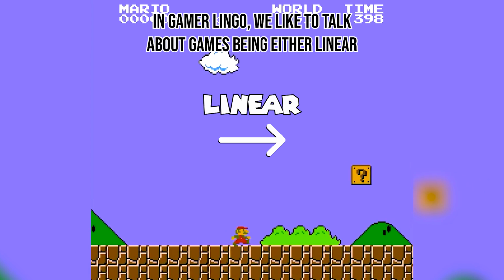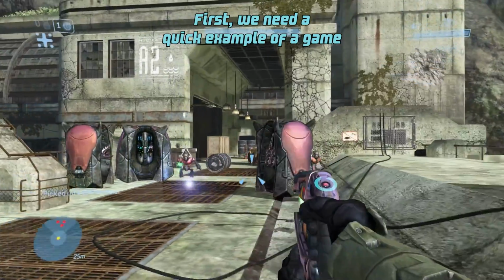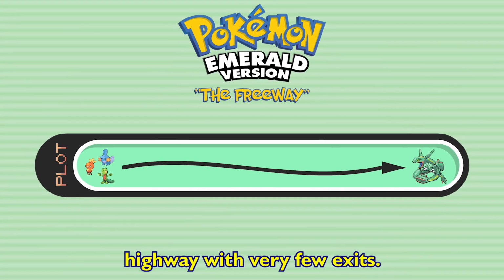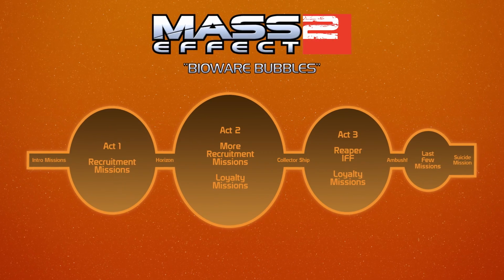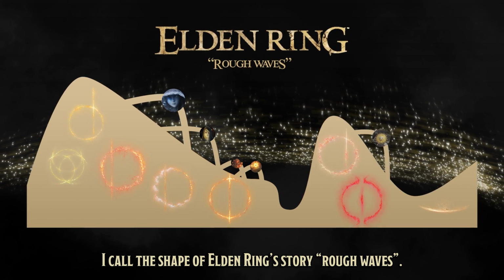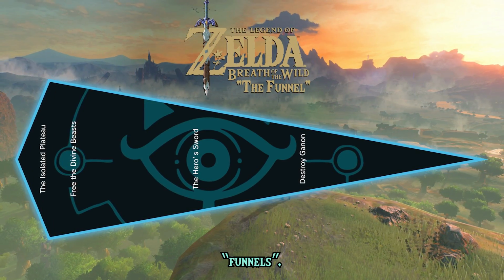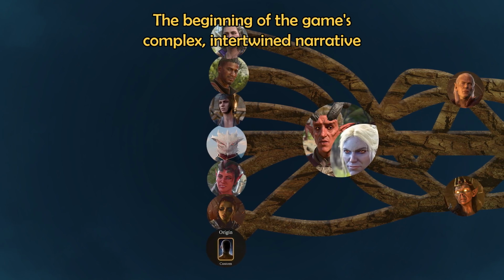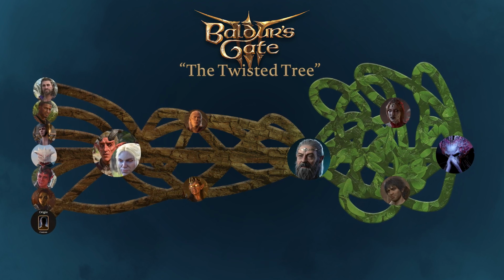What Shape is a "Nonlinear" Game?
In this video essay, I explore the meaning of the term "nonlinear" as it relates to game design, and try to find what shapes can be used to describe a game's story when a simple line isn't applicable.

All other songs are from the games pictured.